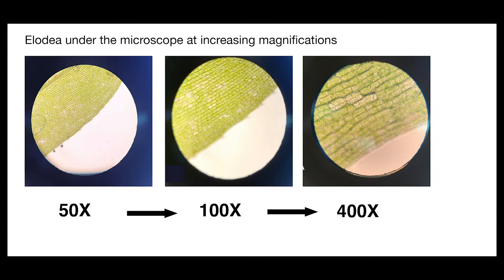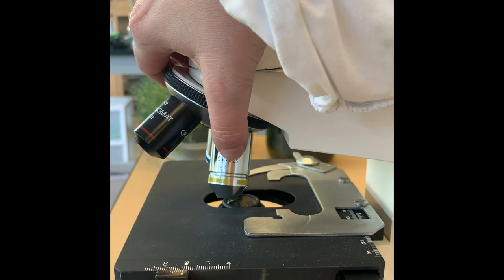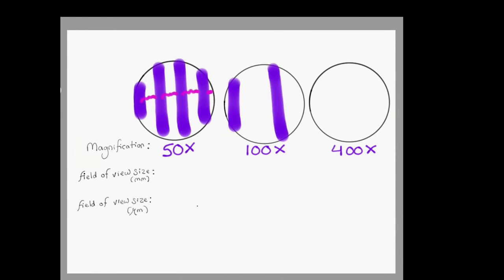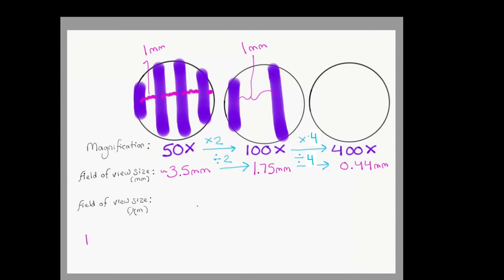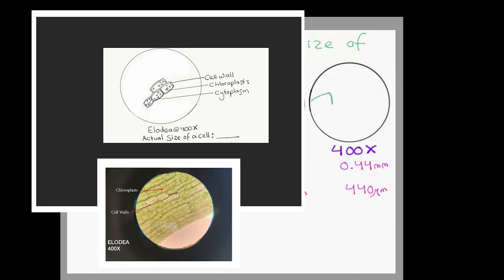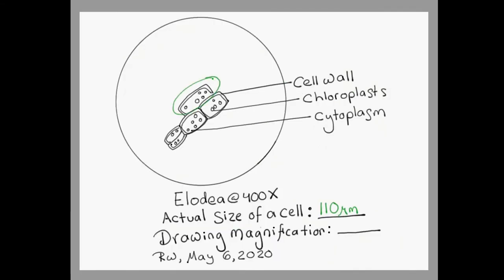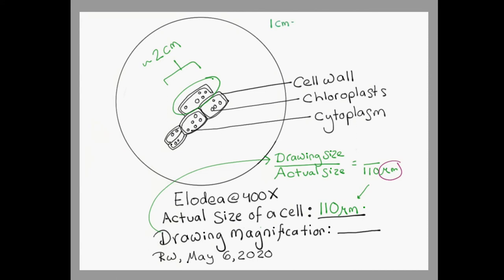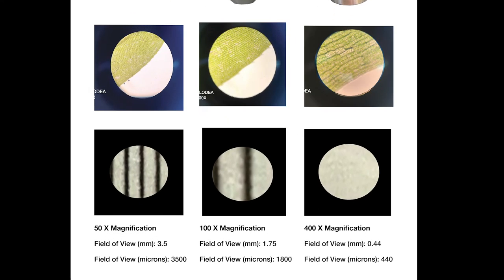AP1120 Microscope Labs part5measurements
This Vancouver Community College video explains the method of taking measurements of specimens under the microscope.